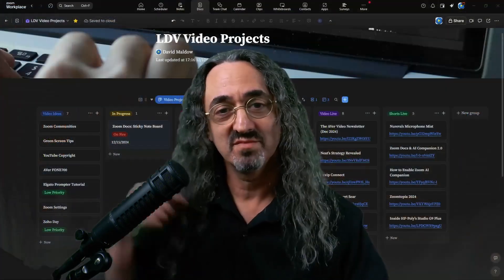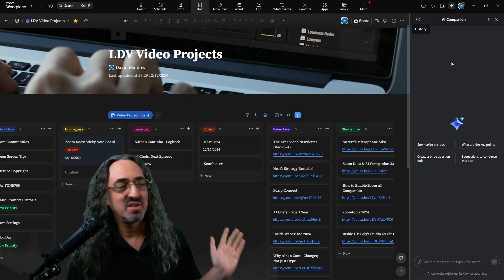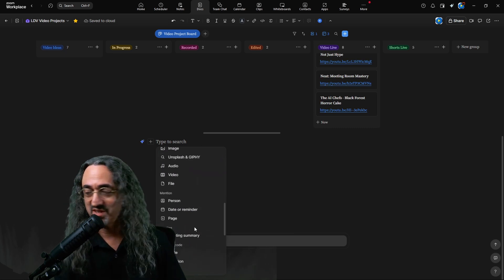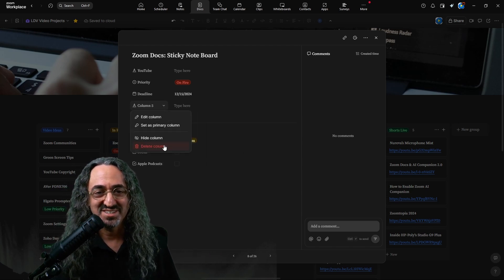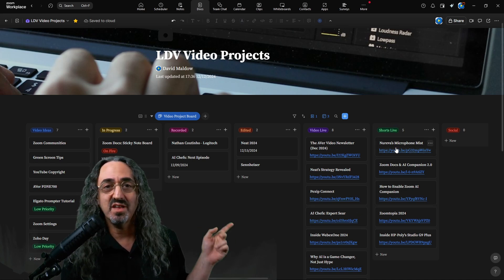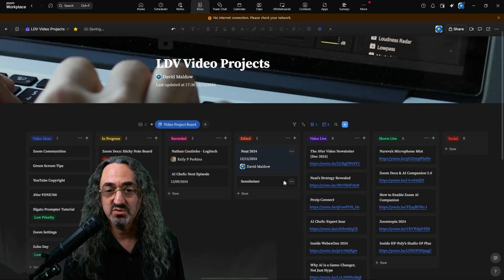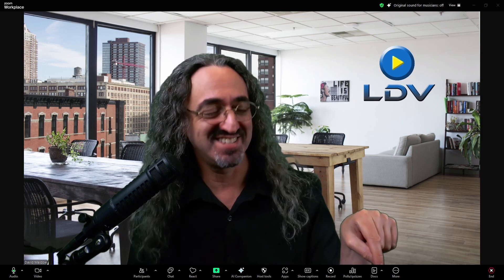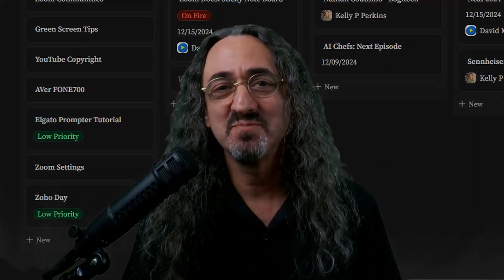Zoom Docs: Sticky Note Boards (A Powerful Trello Alternative)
Zoom Docs isn’t just a word processor, it’s your all-in-one productivity hub! In this video, I demonstrate how I created a sticky note board to manage my video projects. For something really amazing, stay to the end to see how I could use this as a team board!

If you’re familiar with tools like Trello, you’ll get this right away. The real power, is having it inside Zoom Workplace, with the full support of Zoom AI Companion 2.0.

Discover how Zoom Docs can help you get a handle on your project management.

00:00 Intro
00:40 Sticky Board Walkthrough
01:42 AI Companion and Your Board
02:43 How to Make a Board
03:30 Customizing Your Board
05:55 Team Board!!!
08:05 Sharing it in Zoom Meetings
09:08 Final Thoughts